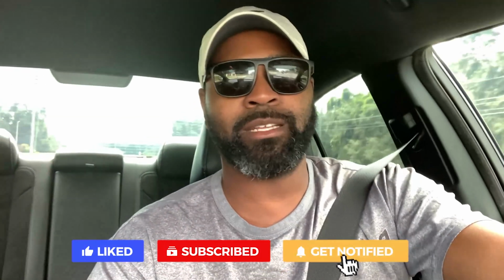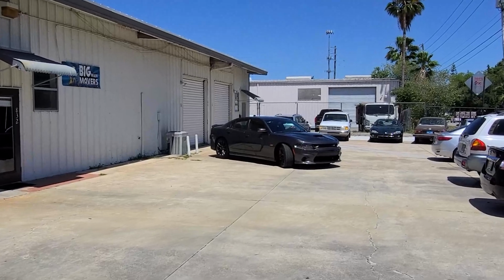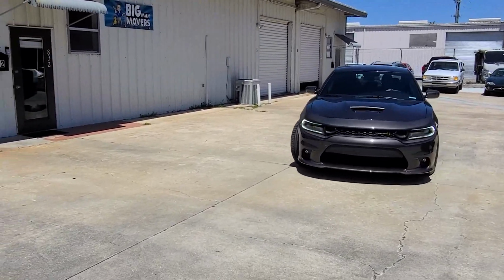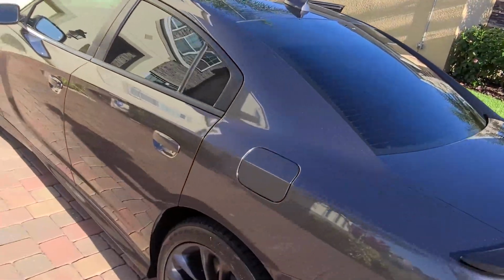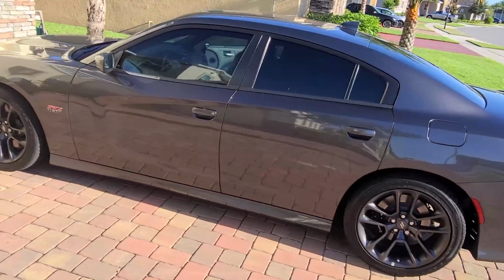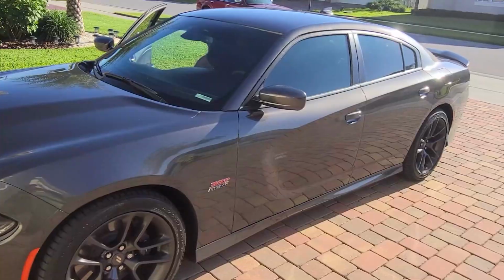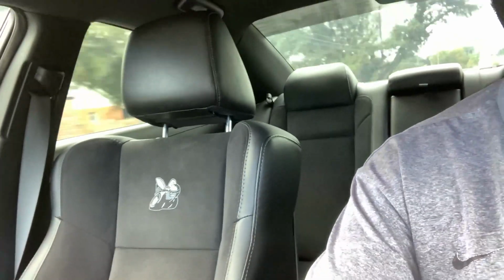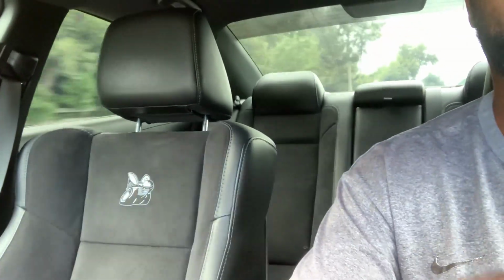BEAT THE HEAT! Why I chose Ceramic Tint for The Bandit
Yo, what's up! In this video, I talk about the ceramic tint install on The Bandit!